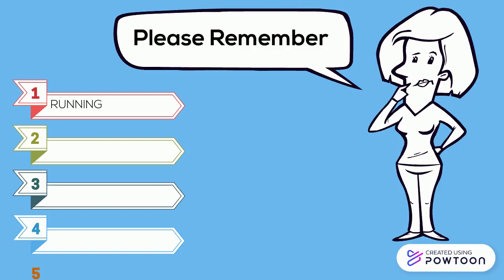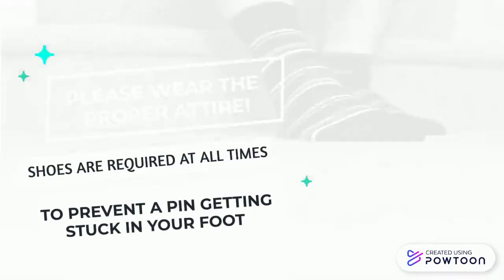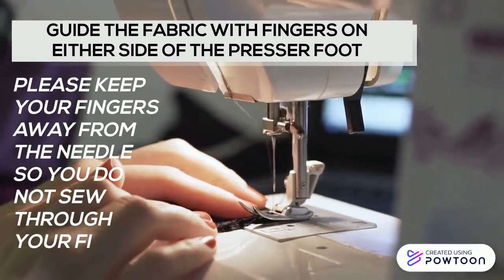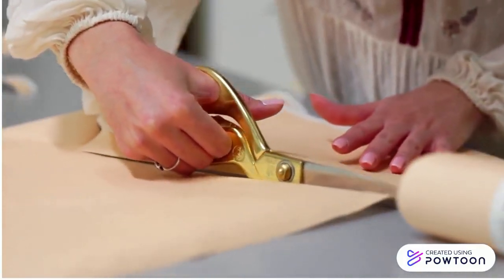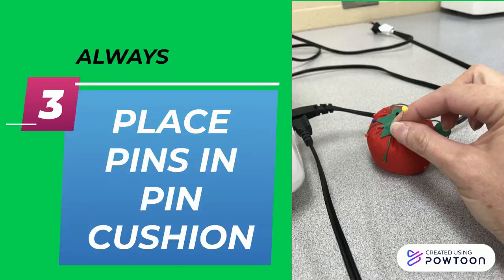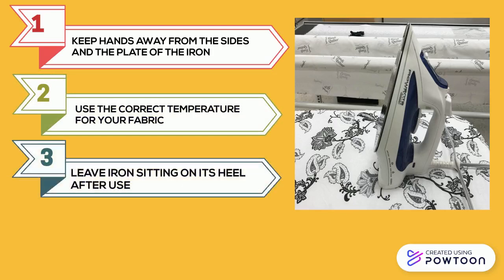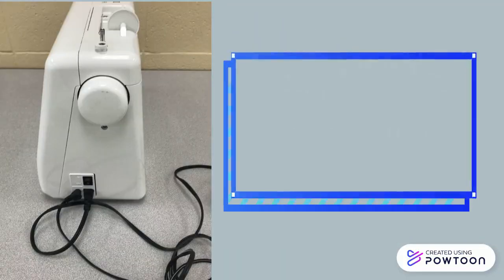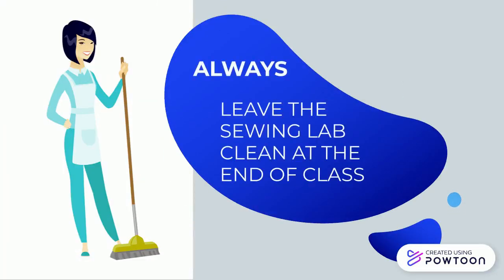SEWING LAB GR. 9